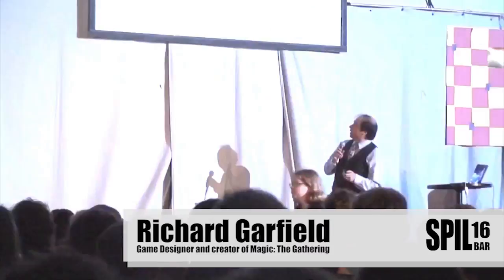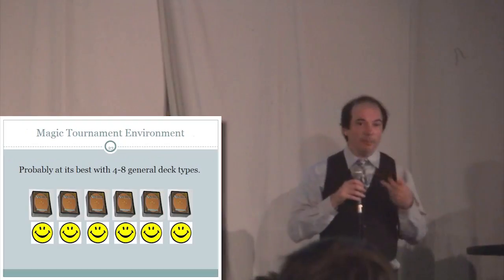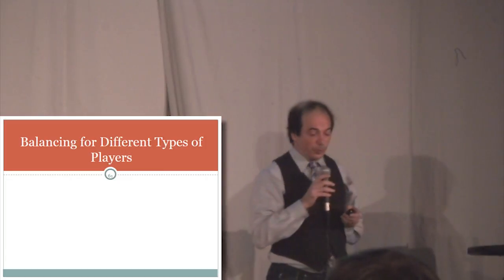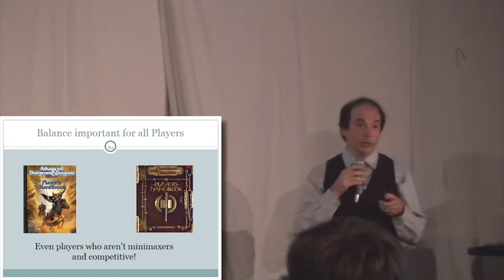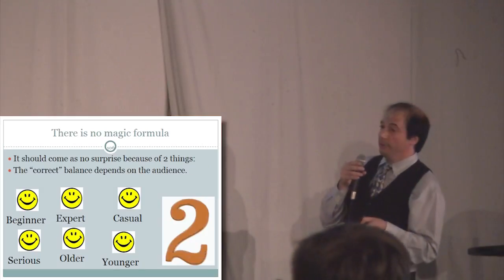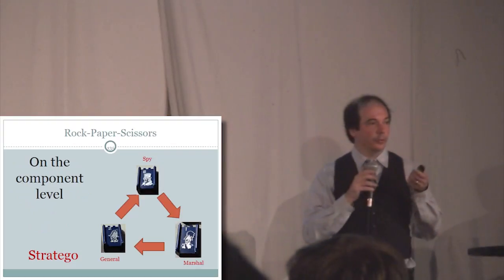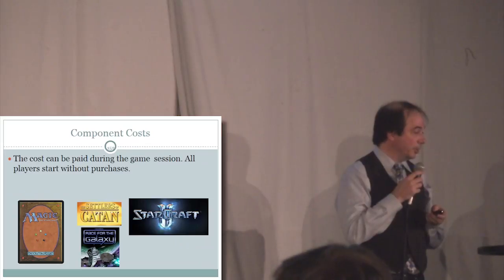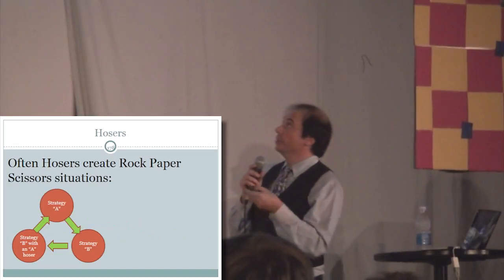SpilBar 16: Richard Garfield talk about balance in games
Note: Please mind that after the first 5 minutes the audio has much better quality!

Richard Garfield came to our SpilBar 16 event, where our main topic was board games, to give a talk about balancing the gameplay.

Garfield, Ph.D. in Combinatorial Mathematics from the University of Pennsylvania, is best known as the creator of the popular card trading game Magic: The Gathering among many other games.